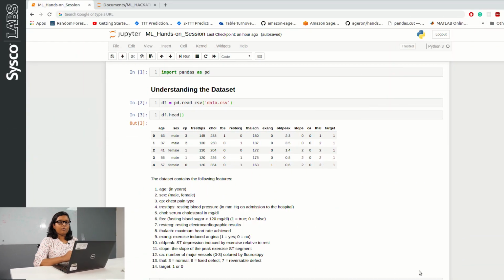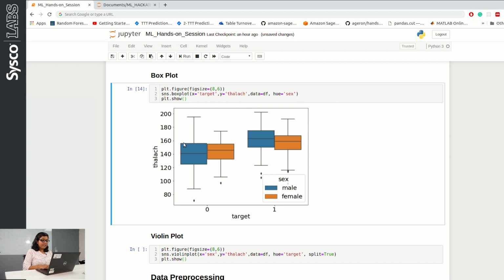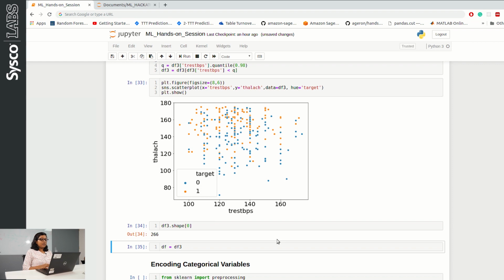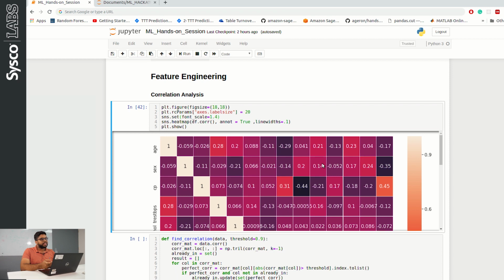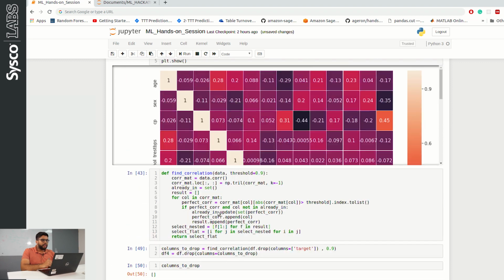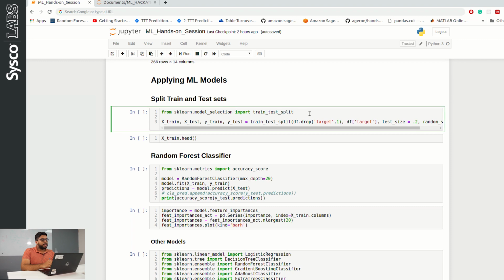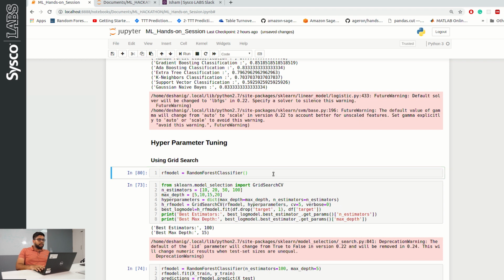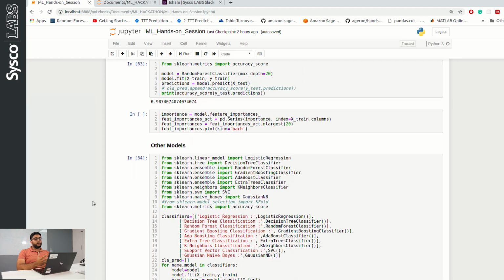Introduction to Machine Learning (Part 2) || Sysco LABS Tutorials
In the 2nd part of the tutorial Machine Learning,  Deshani Geethika and Isham Mohamed from the Sysco LABS R&D Team discusses how to put ML theories into practice to solve an actual ML problem end to end.

Video Includes;
- Understanding the Dataset
- Data Visualization
- Data Pre-processing
- Feature Engineering
- Applying Machine Learning Models
- Hyper-parameter Tuning
- Model Evaluation